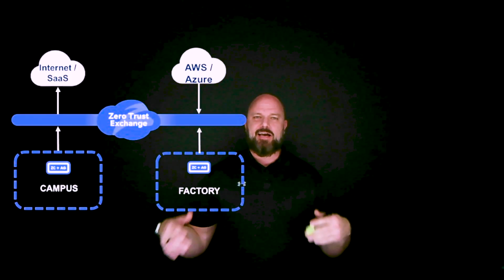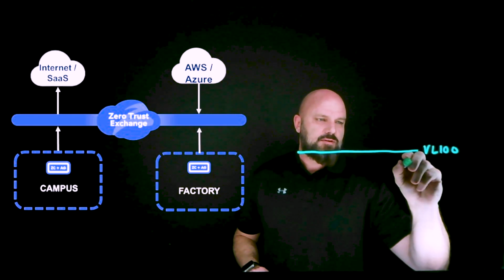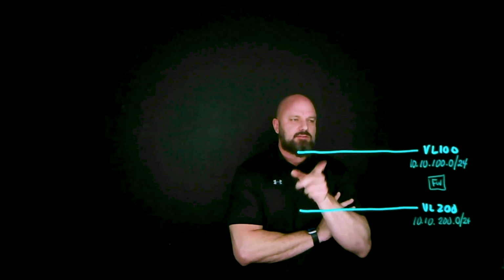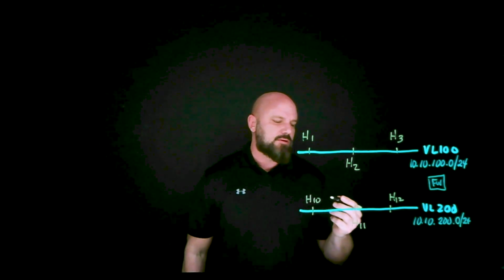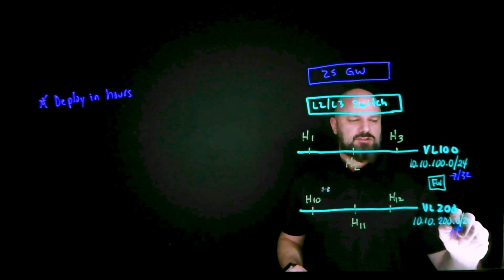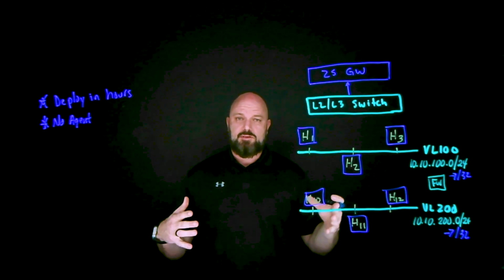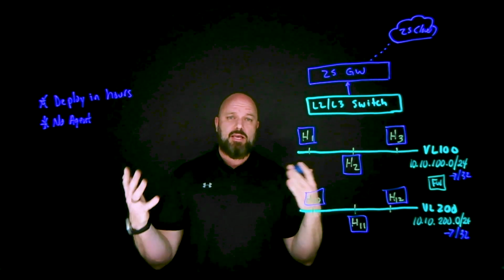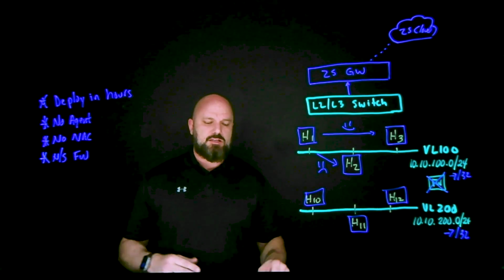Zscaler Zero Trust for Device Segmentation